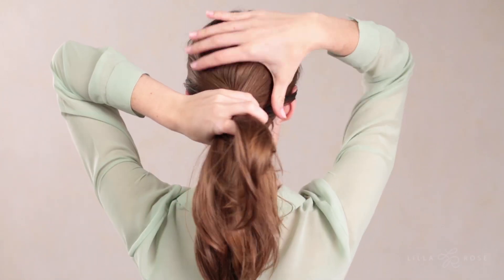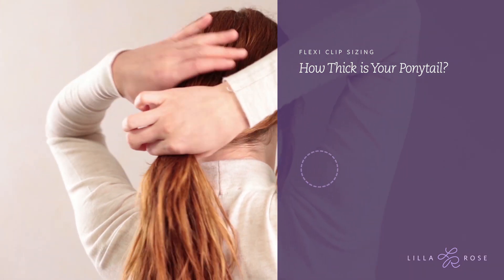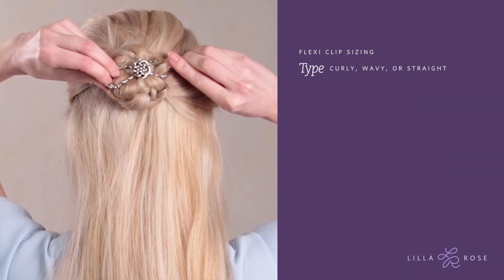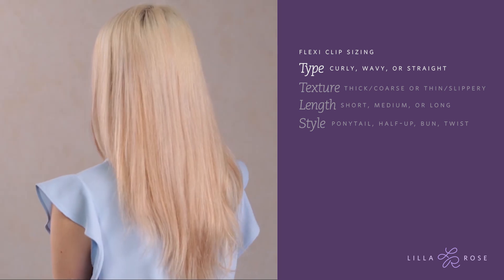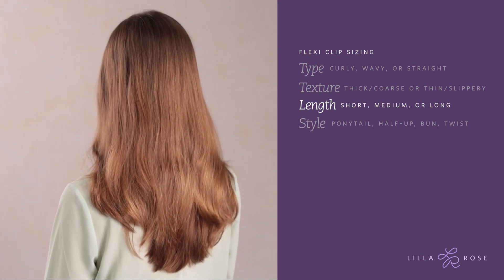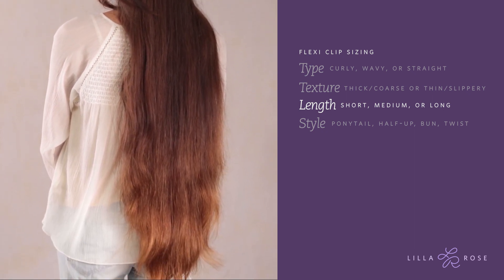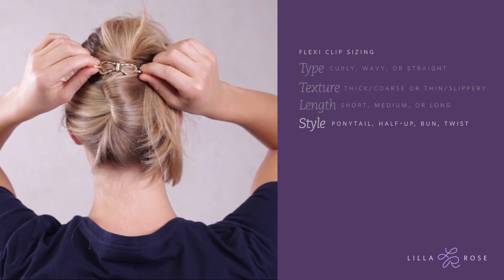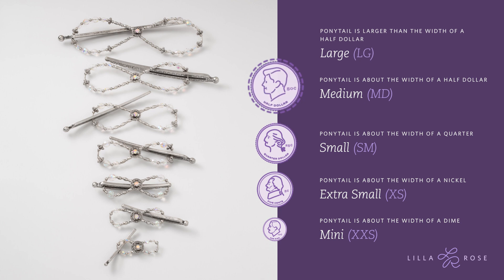Lilla Rose - Flexi Clip Sizing & Styling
Learn how to size the Lilla Rose Flexi Clip for yourself or for others. With 7 sizes and hundreds of Flexi Clip designs, say hello to your up-do upgrade!